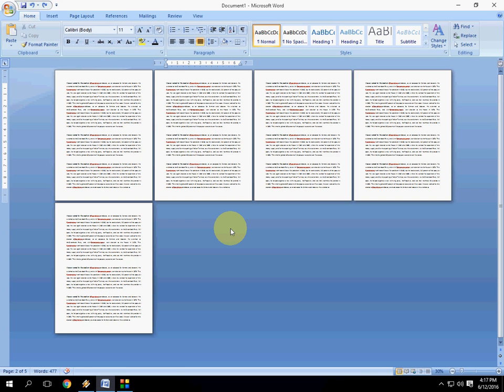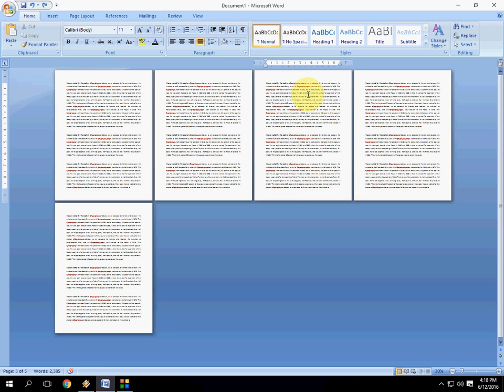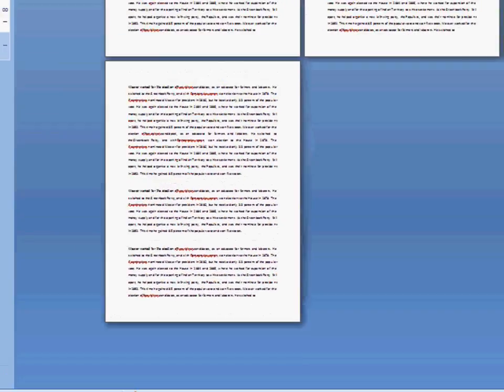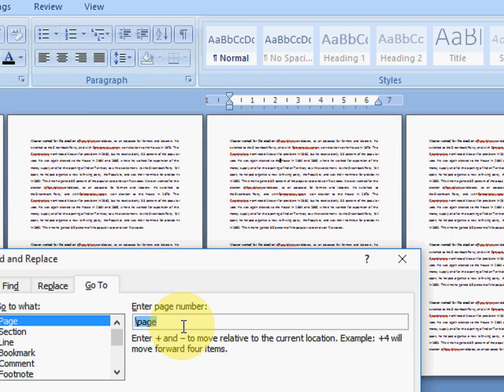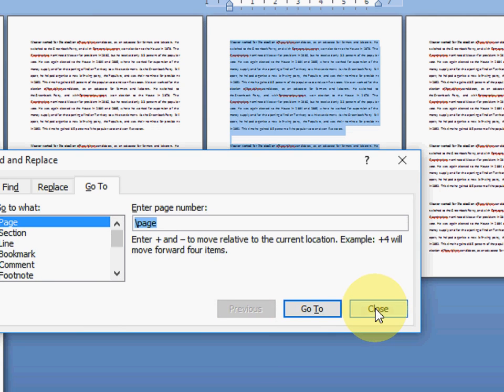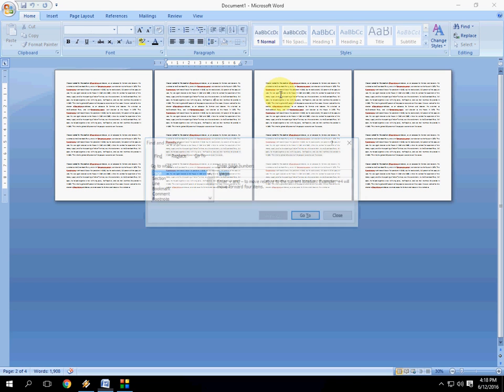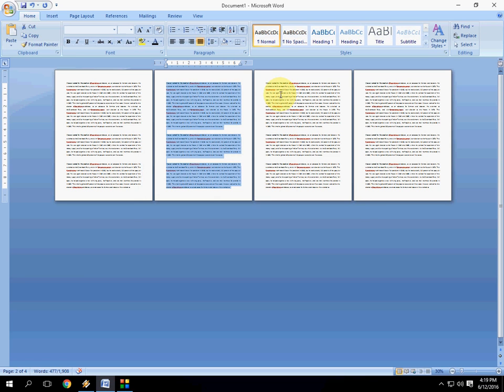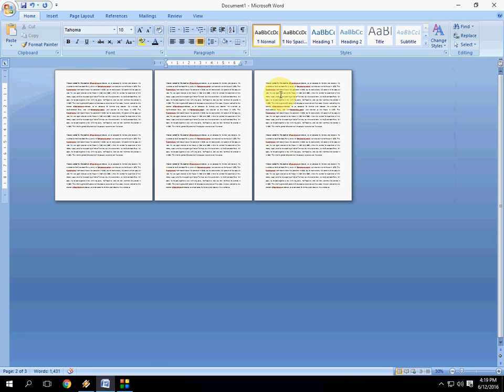Shortcut Key to Delete Pages In MS Word (Delete Entire Page)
In this video I will show you how to delete particular page in MS Word by keyboard shortcut key.  This works Microsoft Word like word 2003, word 2007, word 2010 & word 2016